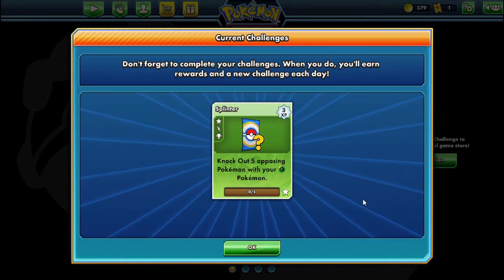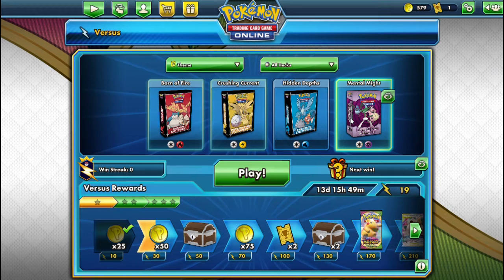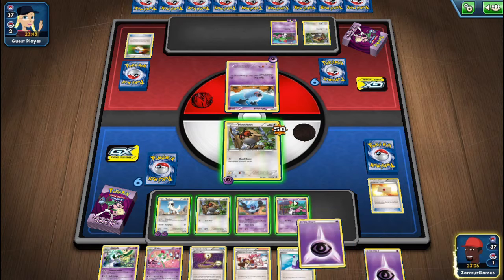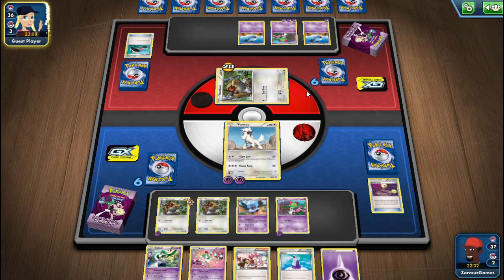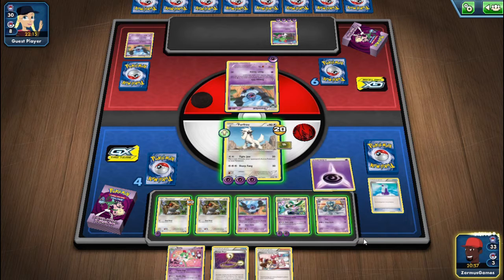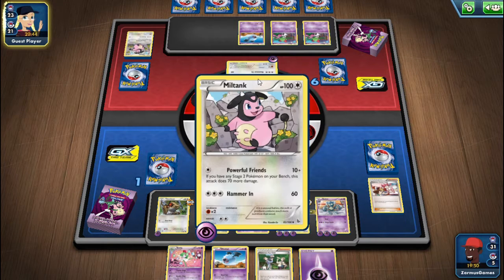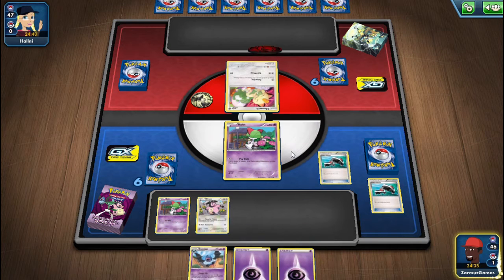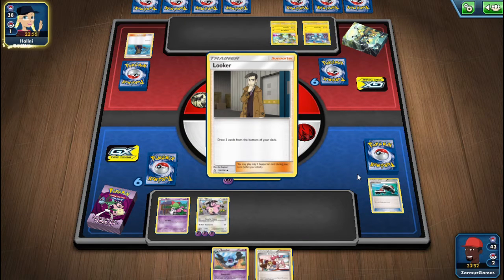🔮 THIS PSYCHIC DECK IS OVERPOWERED!!!!!!!!! POKEMON TCG (TRADING CARD GAME) ONLINE Episode #12 🔮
Today I played again with online players with my psychic deck Mental Might. I enjoyed the battles I face and being able to come up with different strategies to win. Come and find out in my recent video if I was able to win the matches. I enjoy playing card games and how to use different strategies to win. I will continue making more videos so you gamers can enjoy, I will see you all until the next video bye ;))))))))